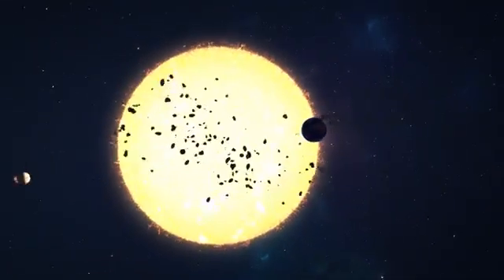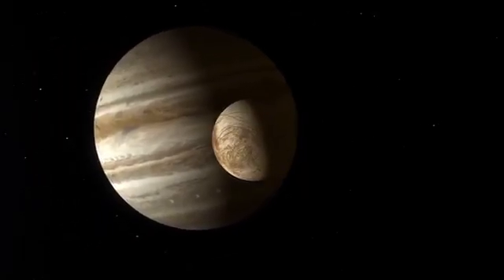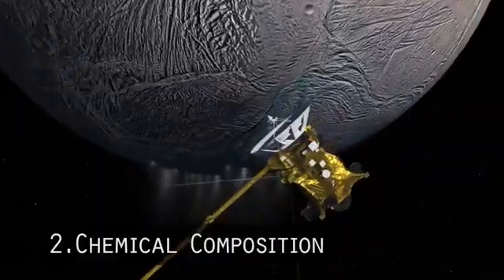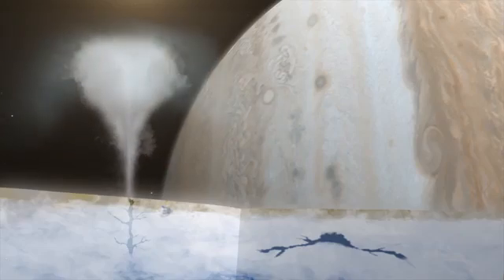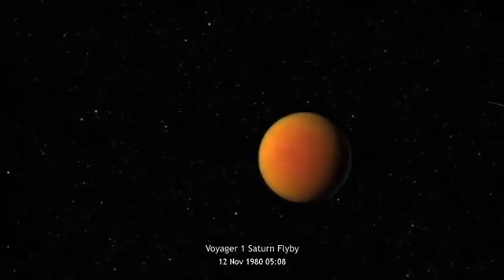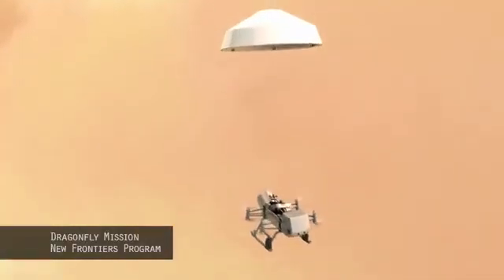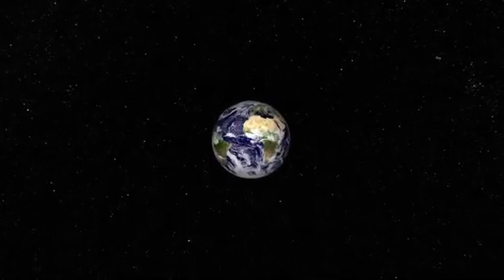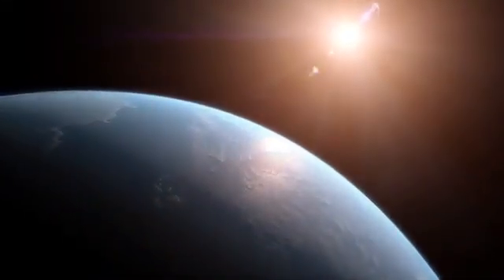The search of life outside the earth.